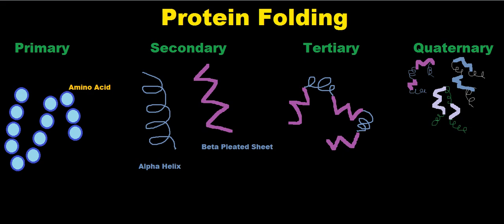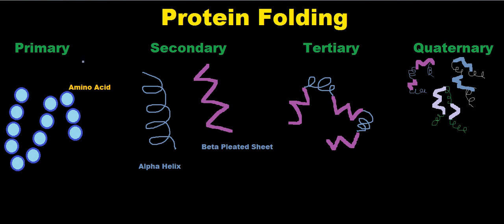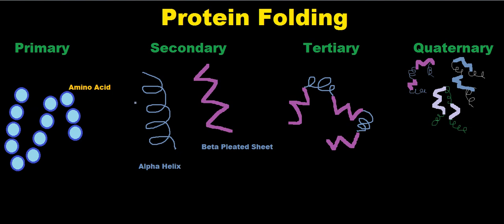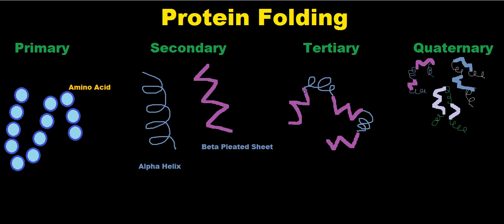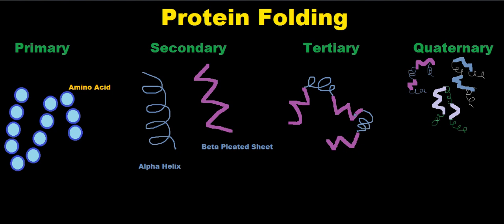How proteins are folding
In this video I discuss how proteins are folding.  The folding of the proteins are:
Primary - individual amino acid chains
Secondary - beta pleated sheet and alpha helix
Tertiary - 3-D
Quaternary - multiple interactions of chains